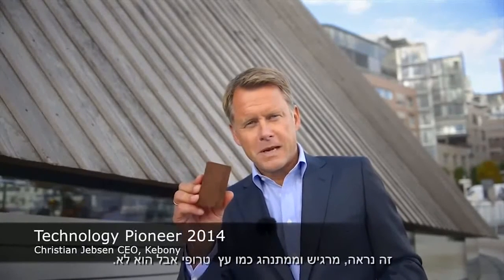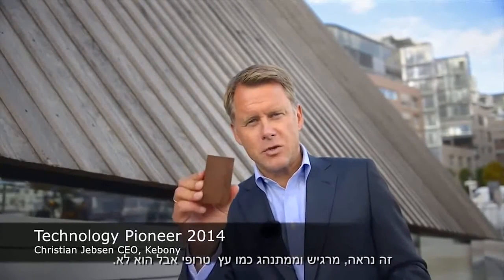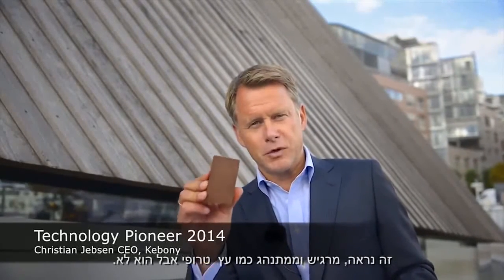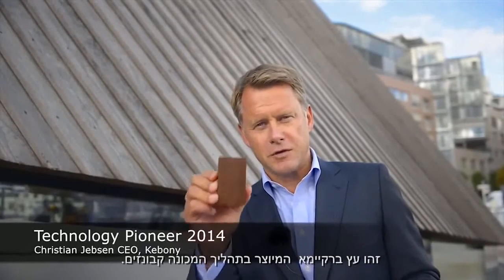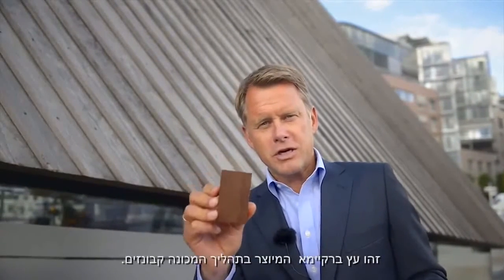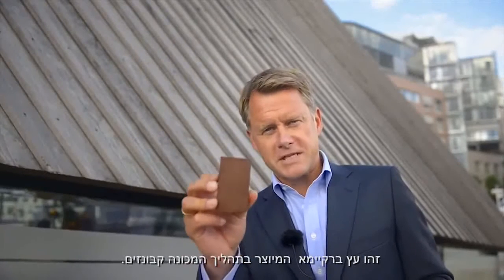ייצור עץ בטכנולוגיה קבונית - עץ קבוני טרילוג (גרסה ארוכה)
סרטון המסביר על עץ קבוני סינטטי, תהליך ייצור והפקת עץ באמצעות טכנולוגיה קבונית. טרילוג מחסן עצים ודקים